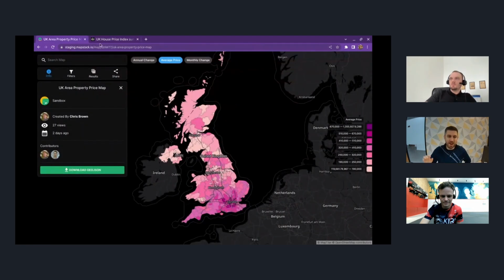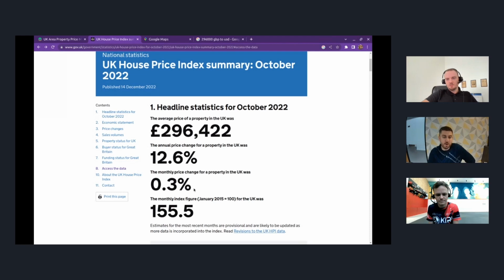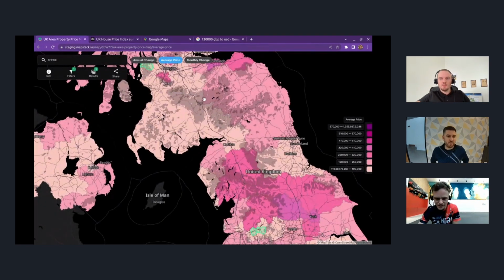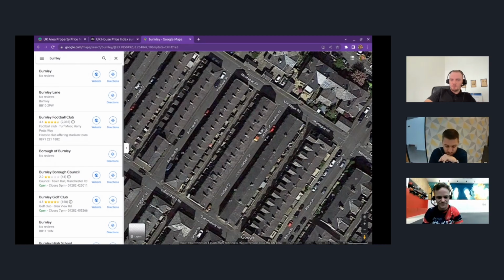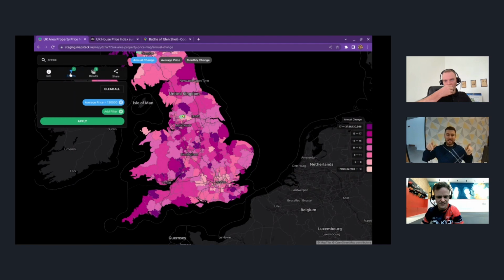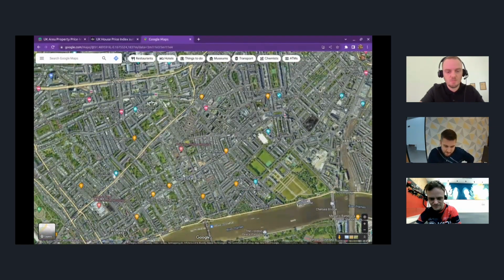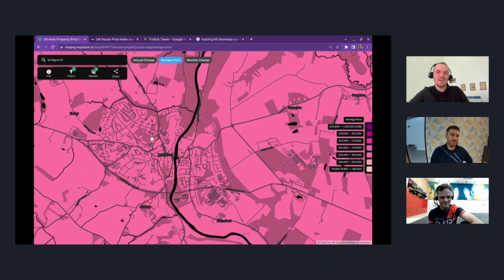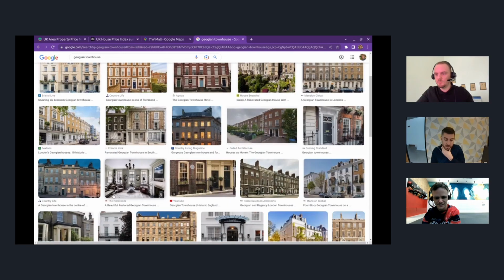Ep 1: Where Are the Most Expensive and Affordable Houses in the UK? (2023) - mapstack Podcast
House prices in the UK are a hot news topic right now - with 2023 expected to see consistent price falls.

In the first-ever mapstack podcast, we take a holistic look at UK house prices, examining:

- The most affordable areas of the UK
- The most expensive areas of the UK
- Potential places for remote workers to pick up a bargain

The mapstack podcast will be published every week and focus on a wide variety of fascinating and topical data maps form across the globe.

Want early access to a platform that will centralise the world's open location data as interactive web maps?

Get on the waiting list for the mapstack Private Beta now